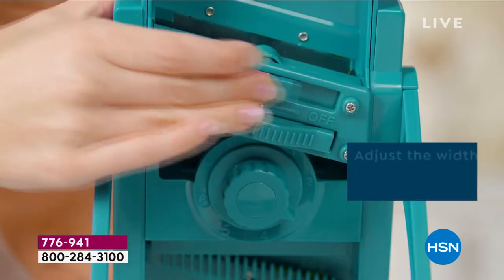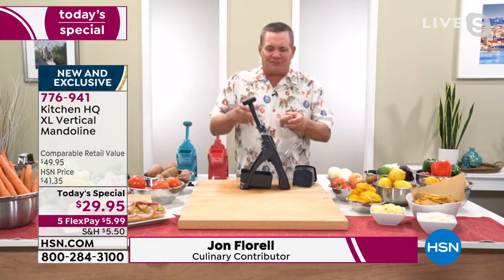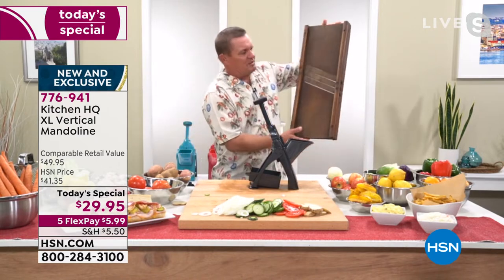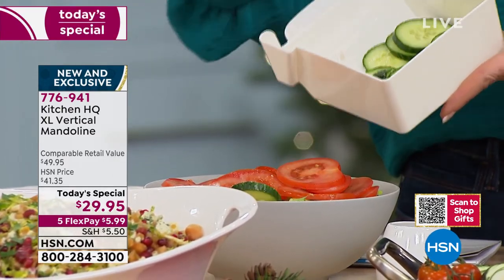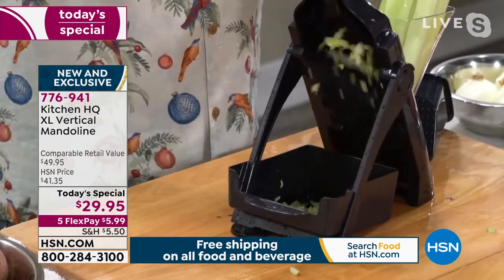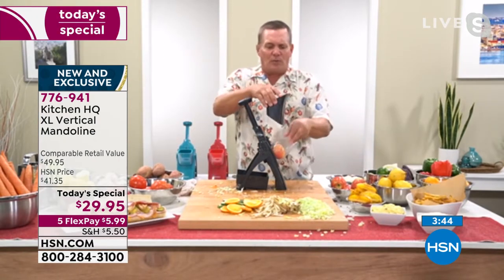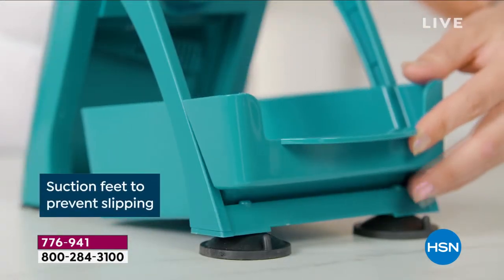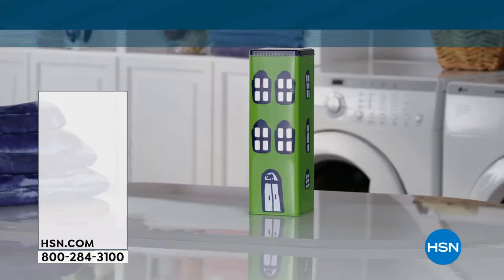Kitchen HQ XL Vertical Mandoline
This vertical mandoline makes chopping, slicing and grating a breeze. Designed with suction feet to prevent slipping, it includes a pusher piece for safety as you cut. Plus, it comes with width adjusters, so you can julienne cut, dice, cube or shoestring a variety of foods.

    Vertical mandoline
    User manual